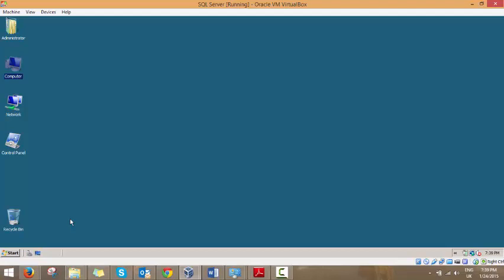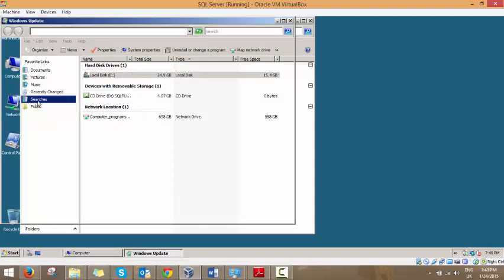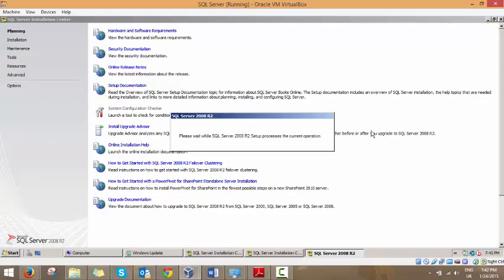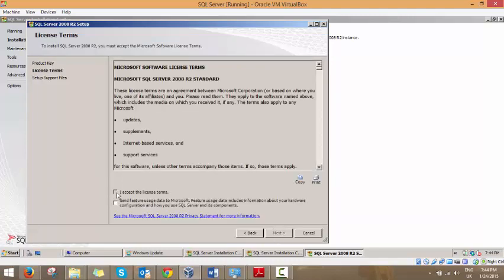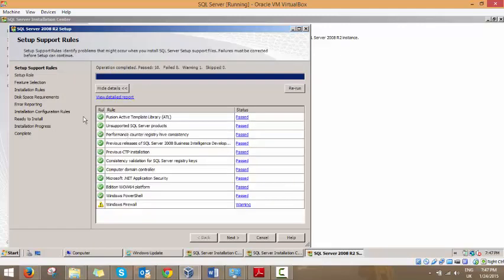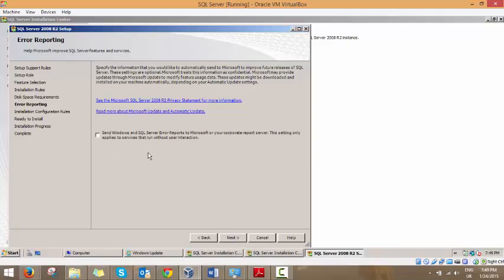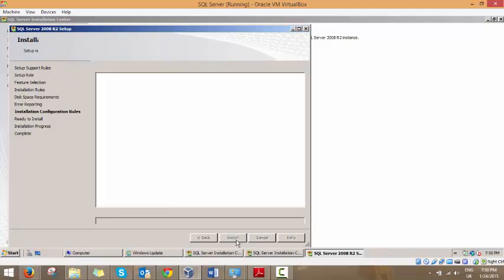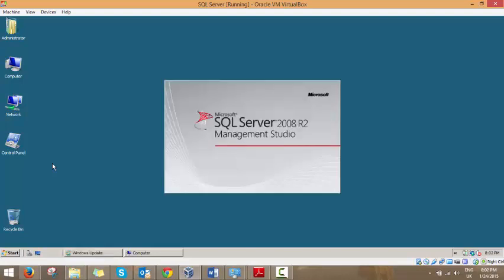SQL Server 2008 install video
SQL Server 2008 install on Server 2008 platform